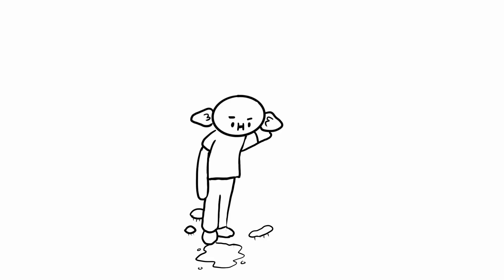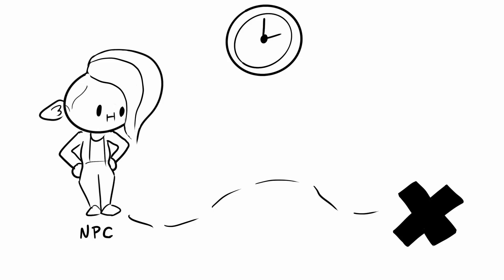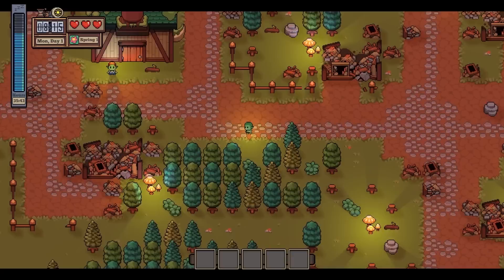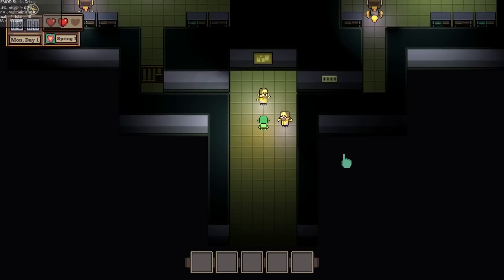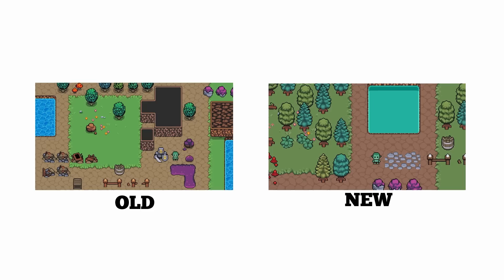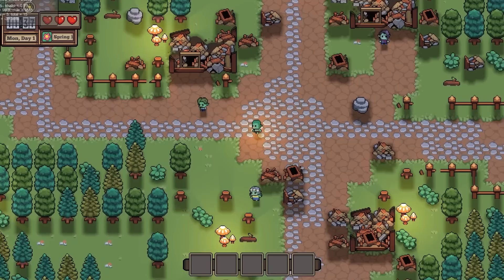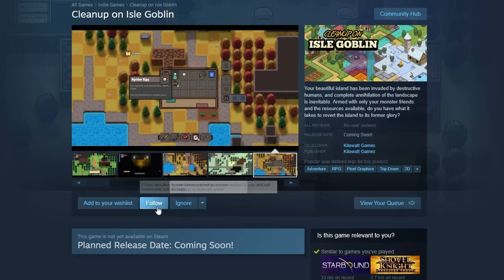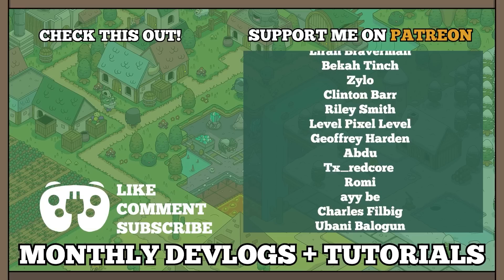Squashing Pesky Bugs in my Indie Game | Isle Goblin Devlog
Lots of bug squashing this month! Progress has slowed due to a lot of life changes, hopefully next month will be a bit more eventful :)